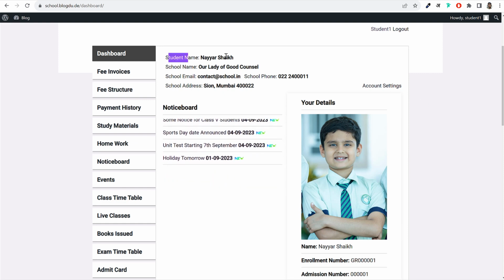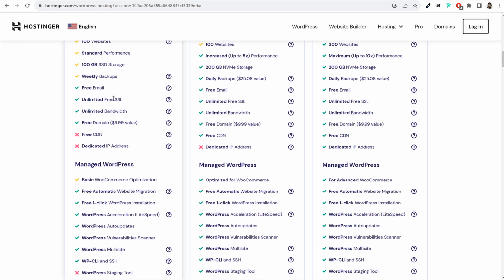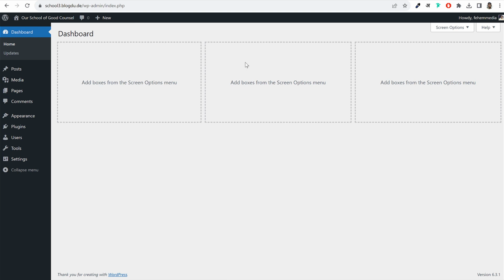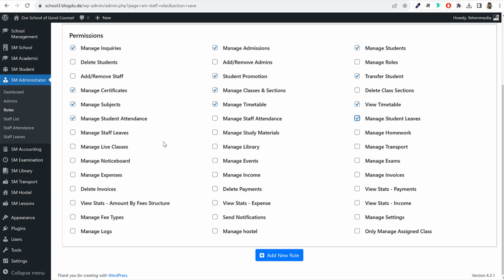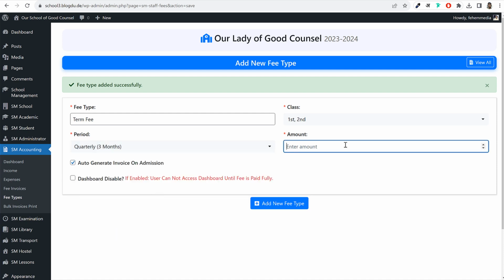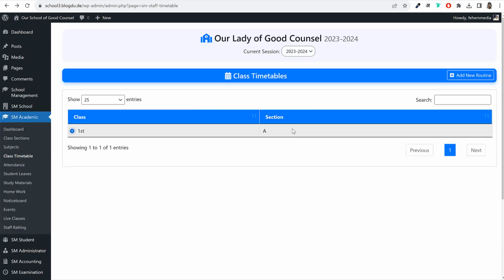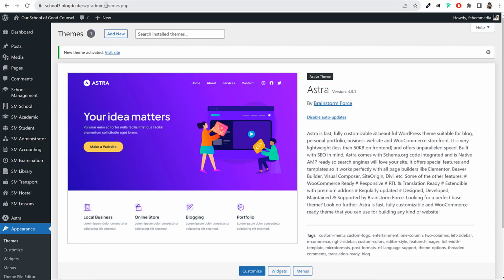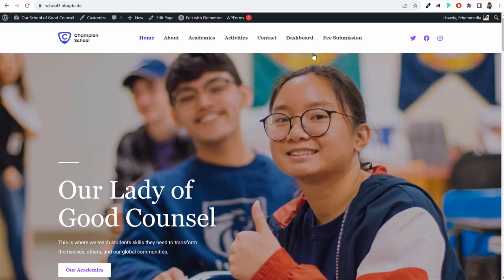Ultimate School Management System in WordPress | Attendance, Results, Timetable & SMS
📌 How to Create a School Management System Website in WordPress (Step-by-Step) ✅

In this video, I will show you how to build a complete School Management System website using WordPress. You will learn how to manage attendance, student results, timetables, and SMS notifications efficiently. 🚀

🔹 What You Will Learn:
✅ Installing WordPress & Choosing the Right Theme
✅ Adding School Management Plugins
✅ Managing Student Attendance
✅ Creating an Online Result System
✅ Setting Up Timetables & Class Schedules
✅ Integrating SMS Notifications for Students & Parents

🔥 Best for: School Owners, Teachers, Admins, and Developers

00:00 Introduction & Demo Website Tour
10:15 Best & Fastest Hosting
19:13 Installing WordPress
27:57 Basic WordPress Settings
33:35 Installing Theme & Plugins
42:23 Add School
45:24 Add School Classes
46:16 Assign Section to Class
48:47 Add Teachers & Assign Classes
55:55 School Fee Structure
57:55 Add Students
01:03:56 Student Fee Invoices
01:05:04 Add Accountant & Librarian
01:11:43 Add Subjects & Timetable
01:15:54 Creating Important Pages
01:19:58 Teacher Signup Process
01:28:23 Zoom JWT API Keys
01:40:42 School Management Settings
01:44:34 Payment Gateway Integration